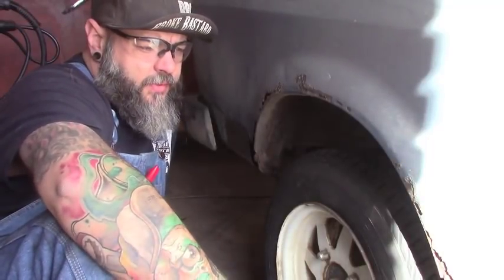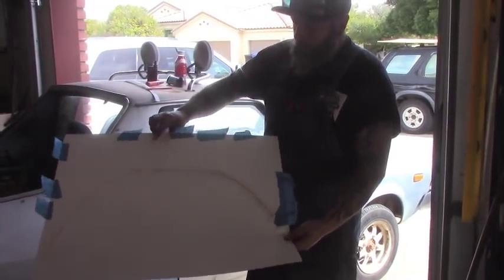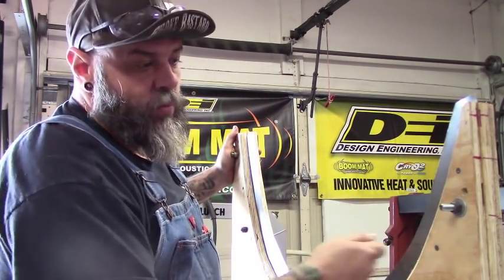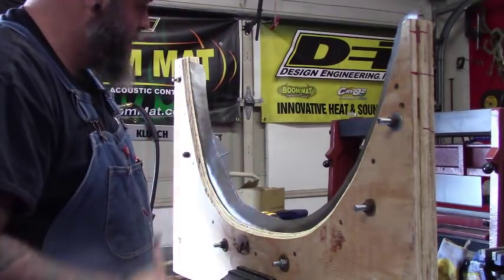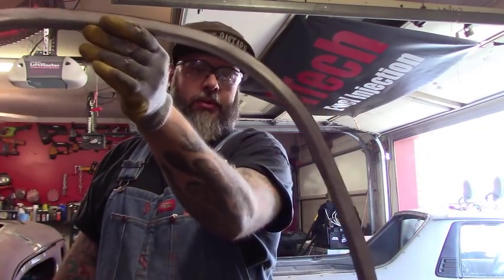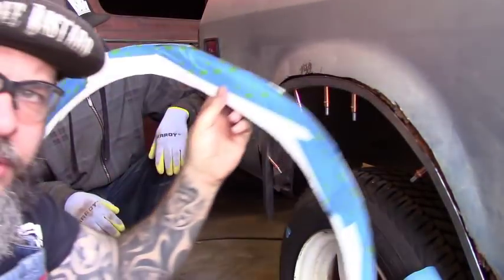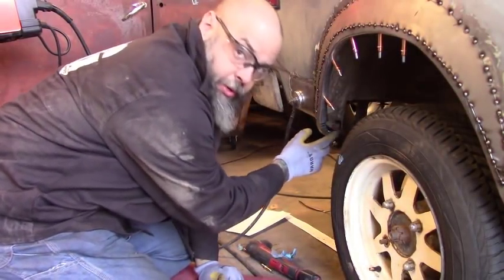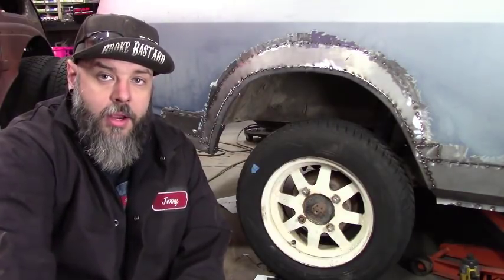"How to repair rust and Cancer Rust areas" 79 Subaru Brat PART 2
We complete the fabrication of the wheel well.